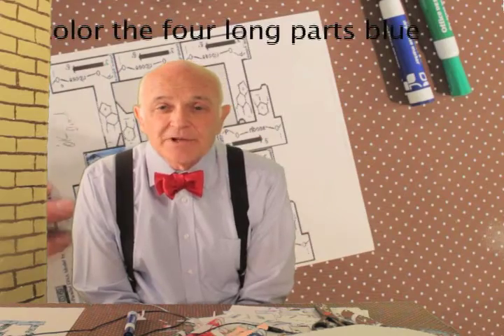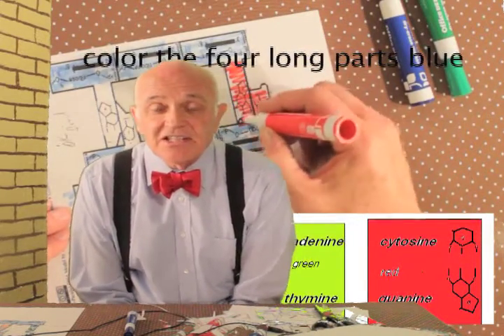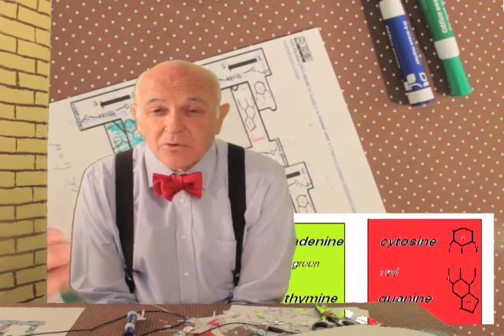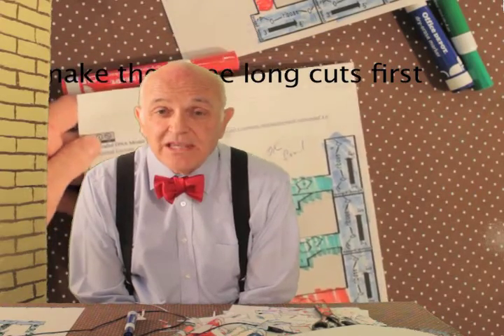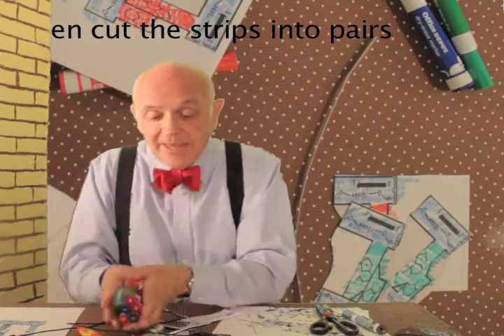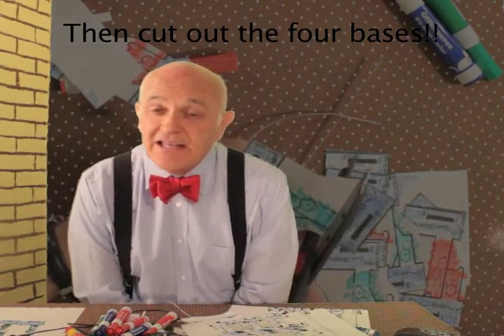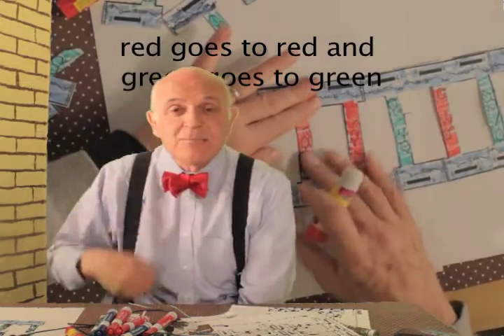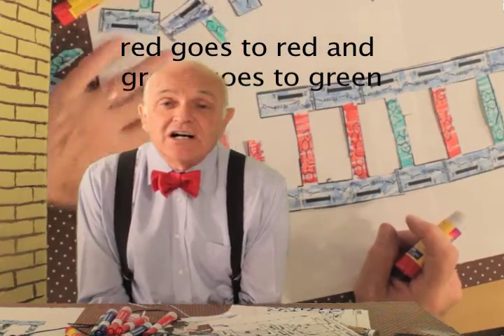Catch your breath DNA Model Video for Teachers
This cool model is distributed under Creative Commons.  I have put it under [mrphysh] to promote my educational video channel.

This document has the templates and associated information.  download it and print it!  (print it.  The templates do not appear in the 'view' mode)

During the first months we were in North Carolina, in 2008, my wife and I considered commercializing this idea .  We applied for a patent etc, but I got cold feet and abandoned about the project.  This was partly because I was unsure about it from a technical perspective.  The model was cool and simple and worked, but was it technically correct?  I dived into the structure of DNA because of this model!      My journey can be seen in the videos I created.  Several of the early videos are wrong!  The culmination of this journey has turned out to be the video "DNA methylation".  This is, to my surprise, the most popular video I have made.  The subtle but powerful subtheme is about the structure of DNA.
I had trouble finding references during this journey.  But if I am having trouble finding references, then I know I am on, at least an original track.
I spun this model out of my head while working as a teacher in the Cherry Creek School district in south suburban Denver, Colorado.  This was the academic year 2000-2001. That was 15 years ago!
I just turned 65.

I have come to the conclusion that the model is brilliant.